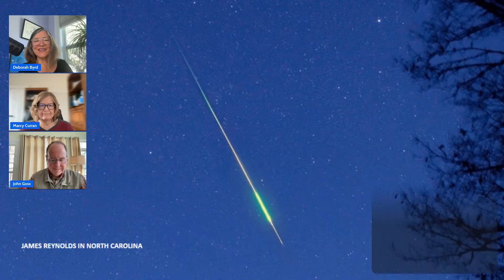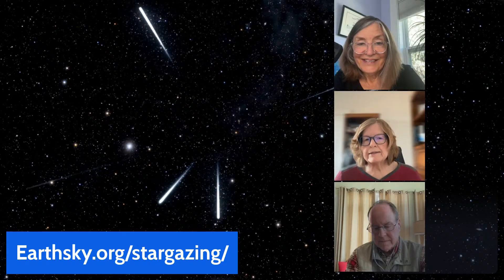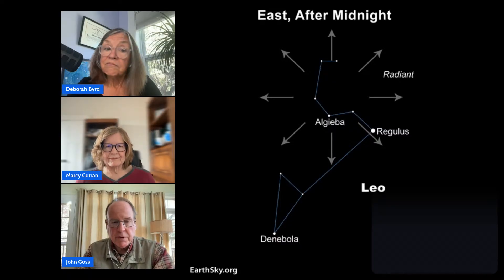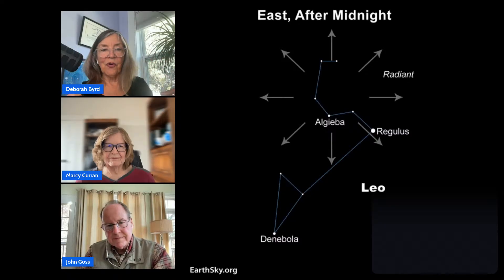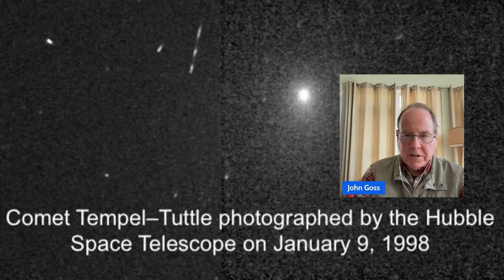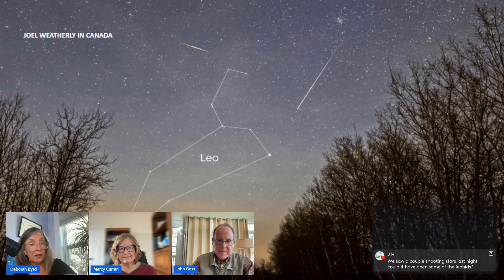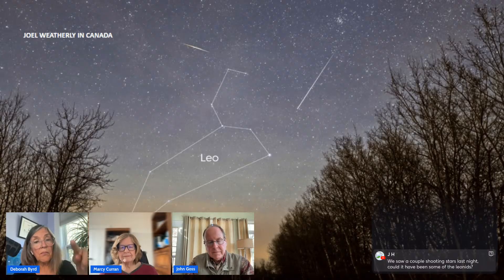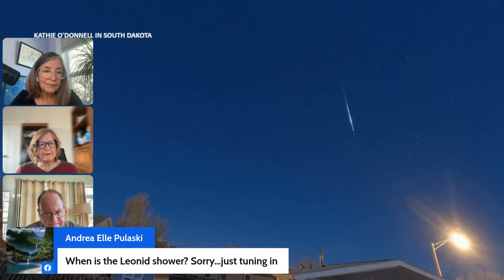Leonid Meteor Shower Guide 2025: Peak Time & Viewing Tips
The Leonid meteor shower is back! Join EarthSky at noon CST (18 UTC) as we share when, where, and how to see the 2025 Leonids at their best. Plus we'll explain why the Leonids are one of the most famous meteor showers of the year. Whether you’re a seasoned skywatcher or heading out for your first meteor shower, we’ll help you make the most of it. Peak nights: Around November 16–18, 2025. Best viewing: After midnight, under a dark sky.

Need a dark sky? Come to EarthSky's Best Places for Stargazing